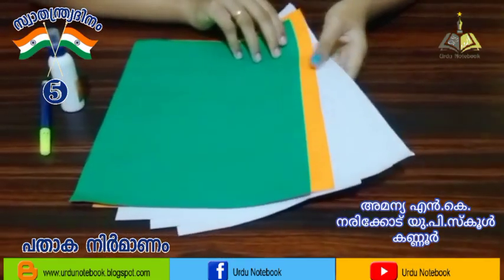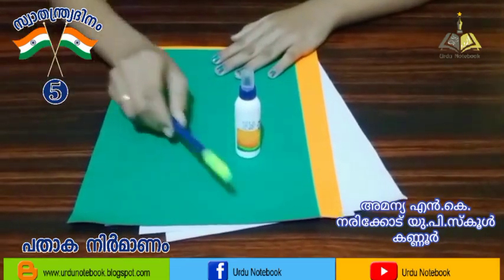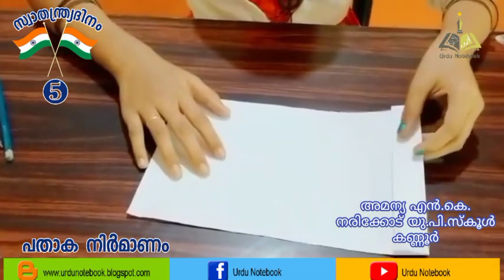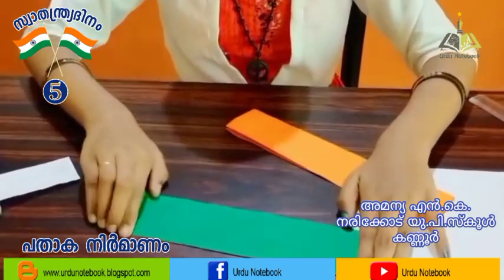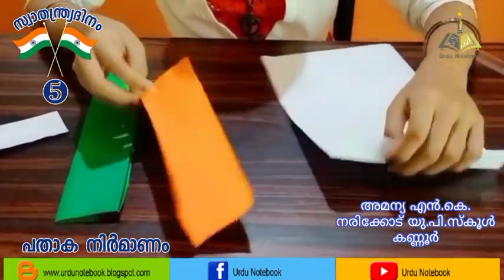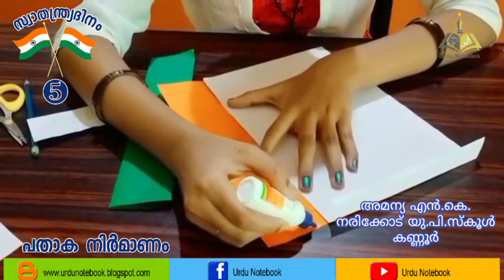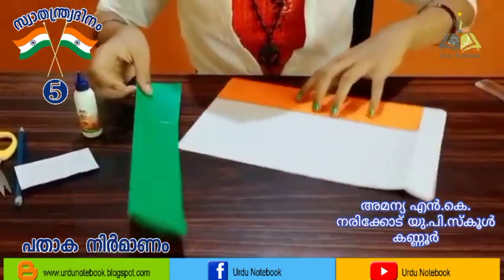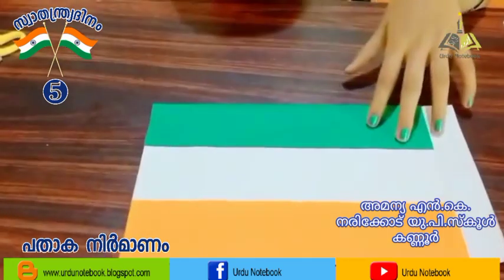National Flag Making AmanyaNK UrduNotebook IndependenceDay#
Kerala Urdu Teacher's Association

Urdu Notebook
State Academic Council
State IT Wing

Anchor :
AMANYA NK
STD 7
Naricode UP School
Kannur

Special Thanks to :
Rajitha CM